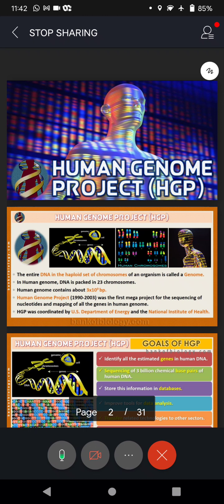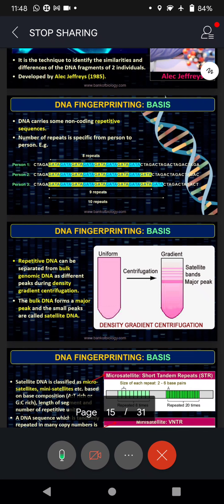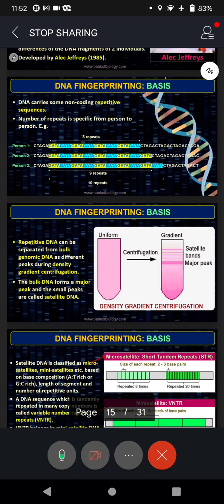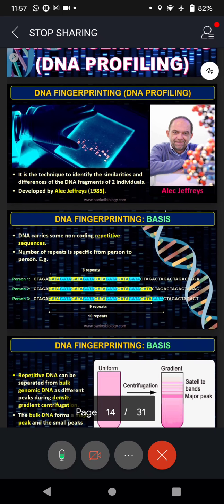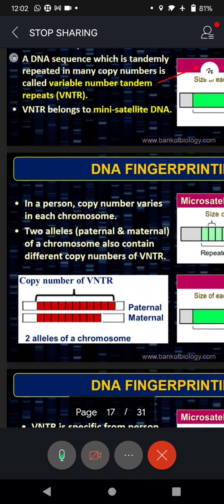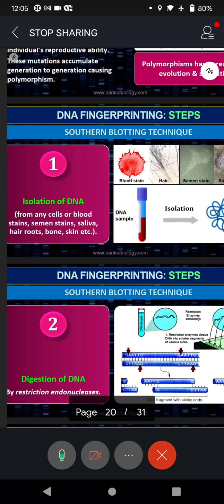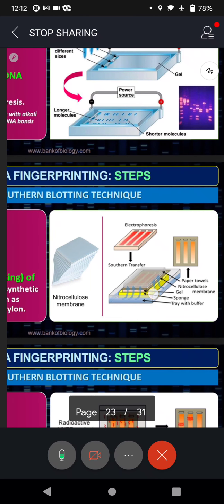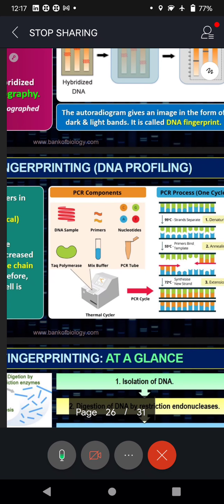molecular inheritance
class 12 Bio video for 25 sept 21